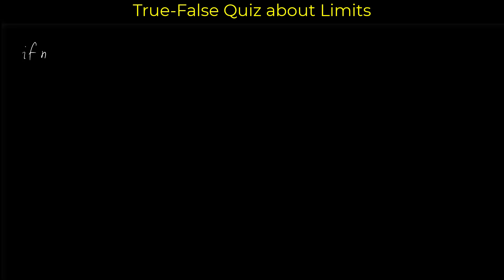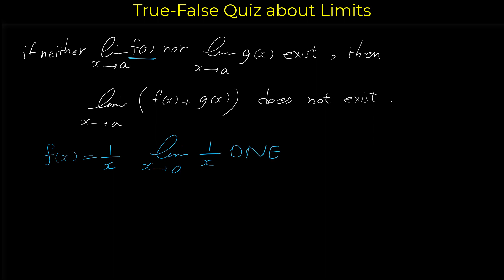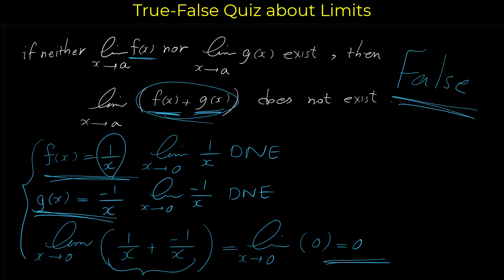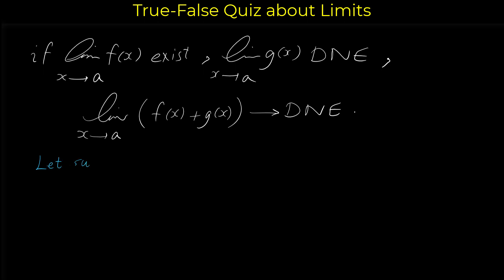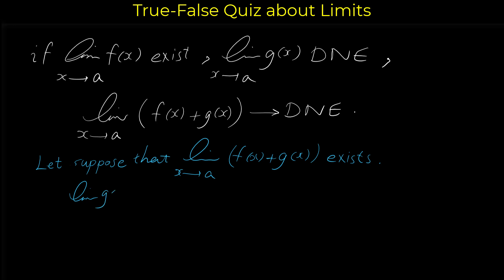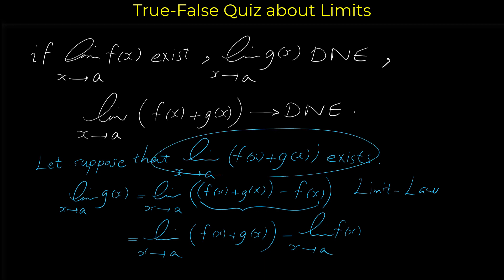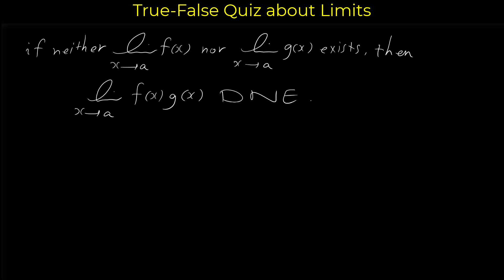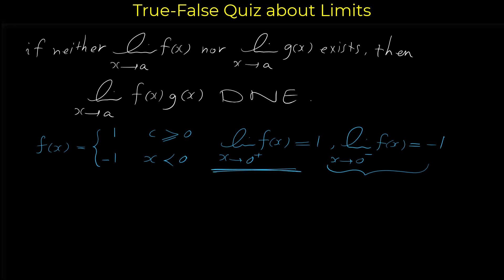True or False Questions about Limits of functions Part 3 - Calculus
In this video we will do some True or False Questions about Limits of functions.

Calculus, originally called infinitesimal calculus or "the calculus of infinitesimals", is the mathematical study of continuous change, in the same way that geometry is the study of shape, and algebra is the study of generalizations of arithmetic operations.

It has two major branches, differential calculus and integral calculus; differential calculus concerns instantaneous rates of change, and the slopes of curves, while integral calculus concerns accumulation of quantities, and areas under or between curves. These two branches are related to each other by the fundamental theorem of calculus, and they make use of the fundamental notions of convergence of infinite sequences and infinite series to a well-defined limit.